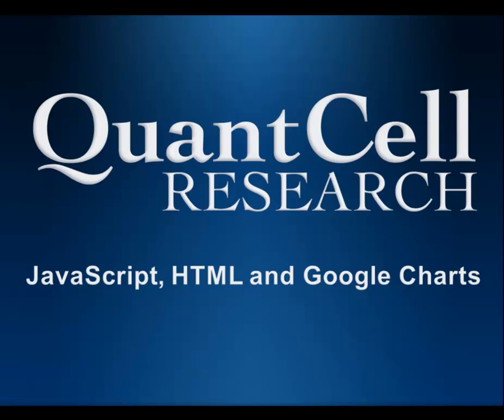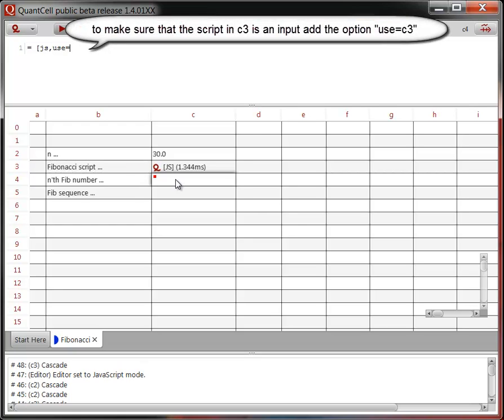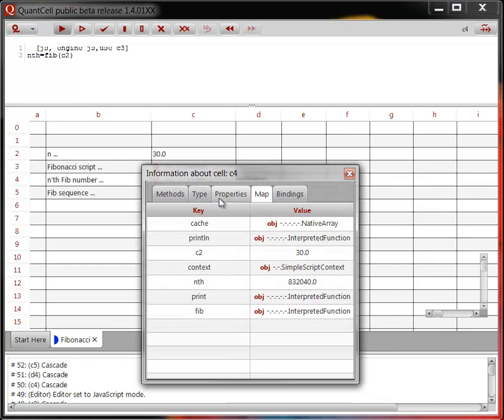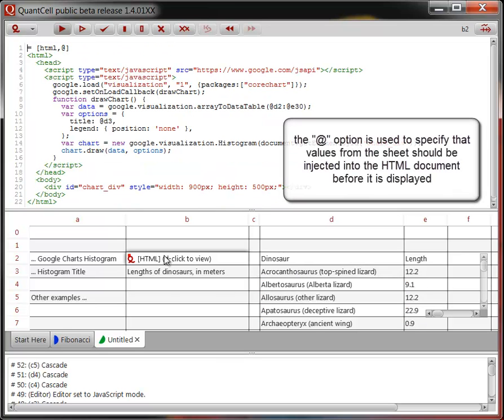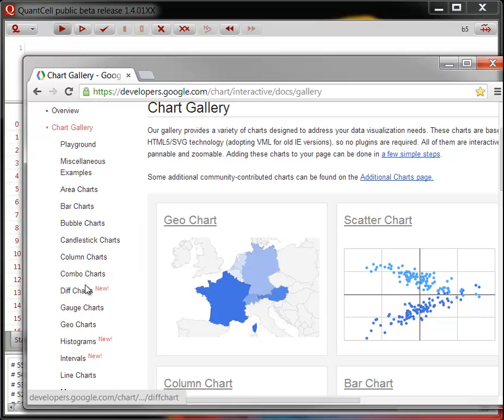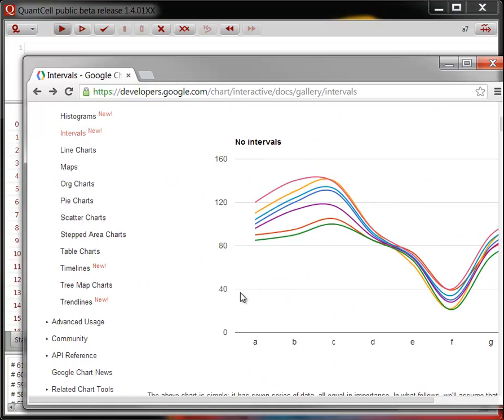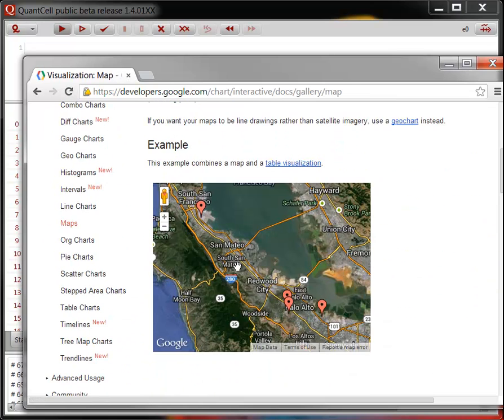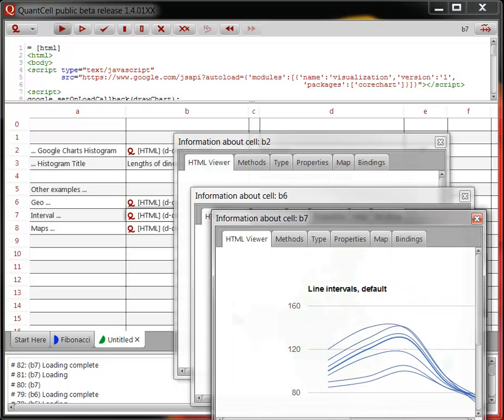Using JavaScript, HTML, and Google Charts in QuantCell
A demo of how JavaScript, HTML and Google Charts can be used in the QuantCell Big Data spreadsheet for, among other things, rich data visualization.